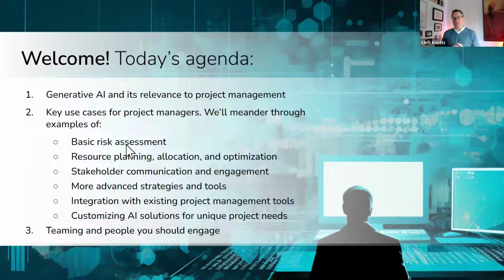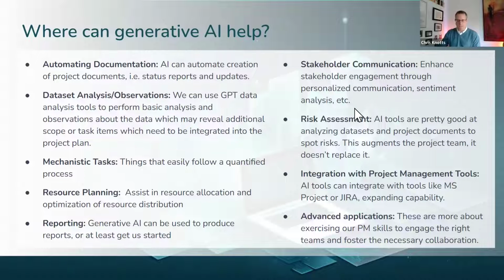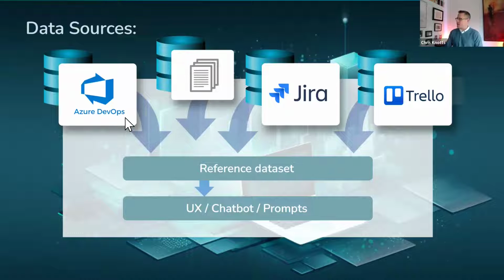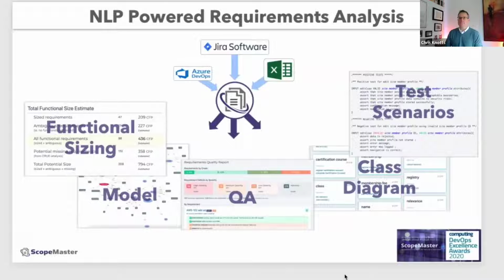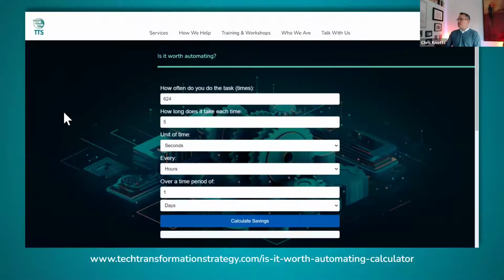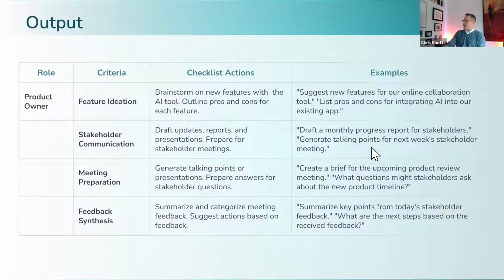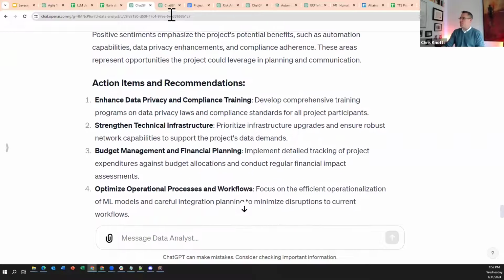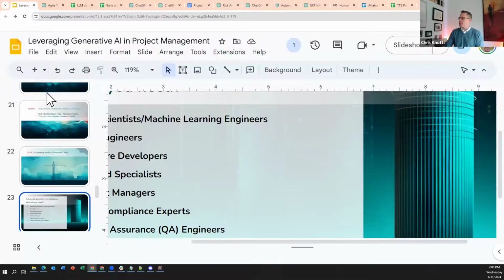Leveraging Generative AI in Project Management An Overview of Key Use Cases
Explore the transformative impact of Generative AI in the realm of project management. Aimed at professionals who worked in complex project environments, this information was designed to benefit project managers, business analysts, program leaders, and change managers, as well as anyone in a project or product-centric role who wanted to learn more about integrating generative AI into their jobs. Touched on some key use case examples in which value could be realized in these roles, including:

● Automating documentation and populating components of project information systems
● Quantitative and qualitative risk assessment and mitigation
● Resource planning, allocation, and optimization
● Stakeholder communication and engagement
● Advanced strategies and tools
● Integration with existing project management tools
● Customizing AI solutions for unique project needs

Designed to get you thinking beyond basic AI concepts, offered guidance on how to identify specific use case opportunities and practical insights on integrating generative AI in project management.